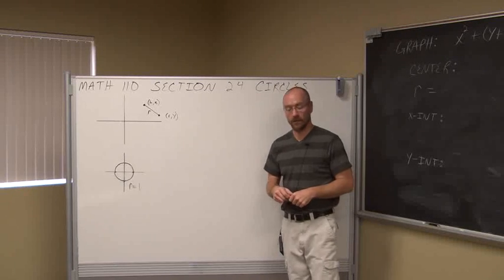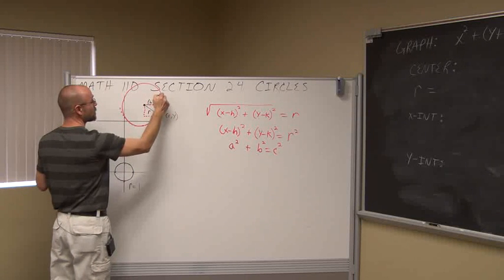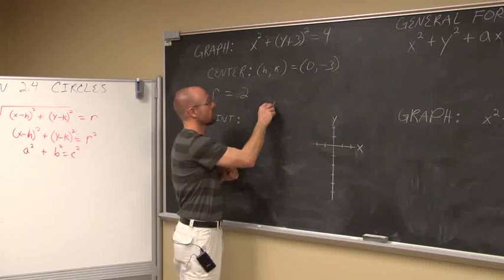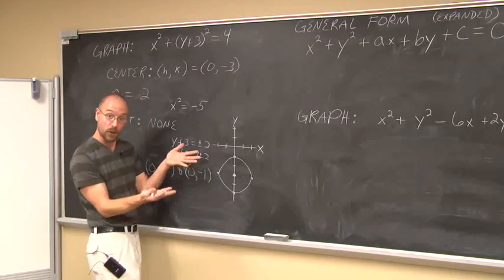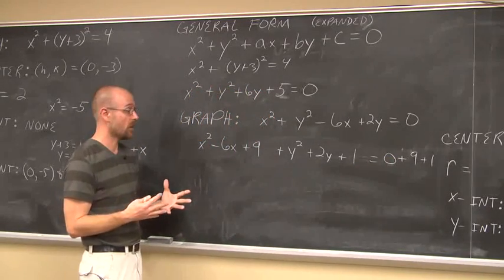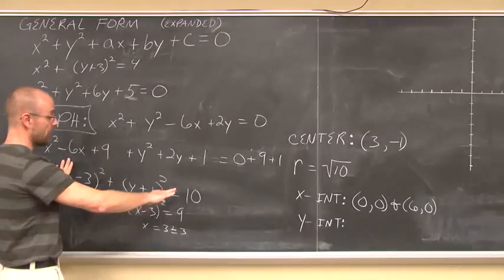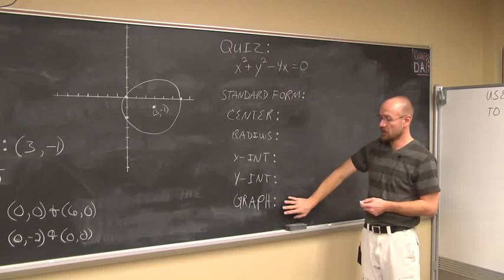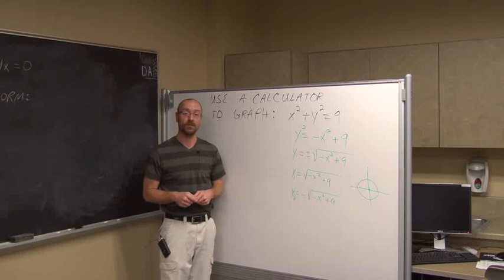College Algebra: Circles